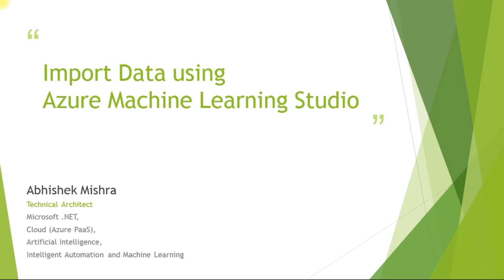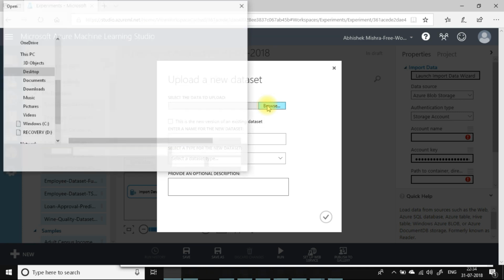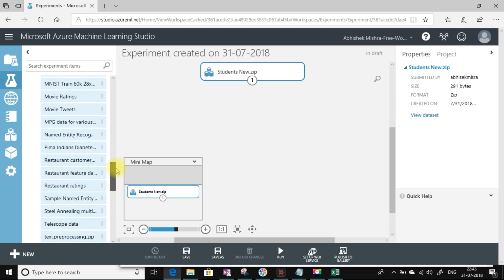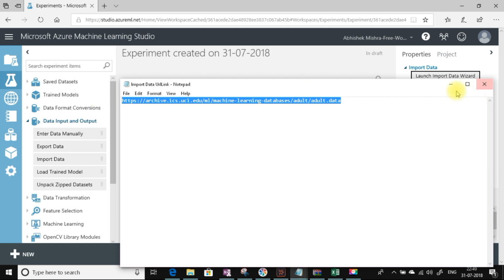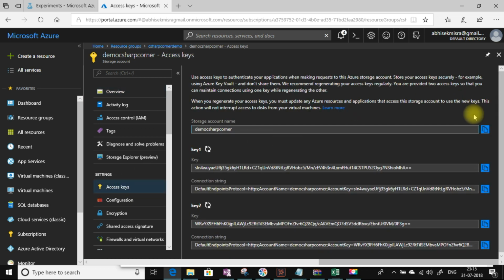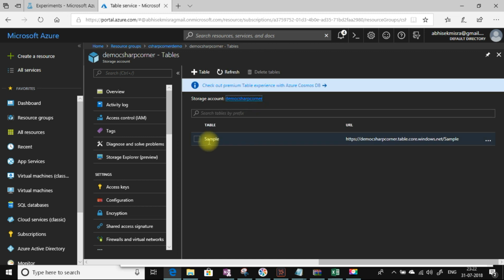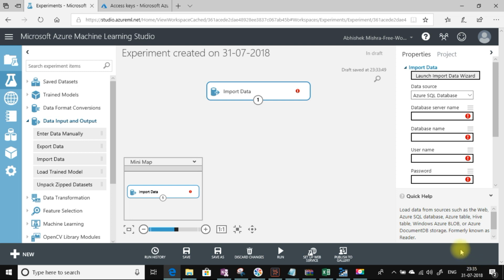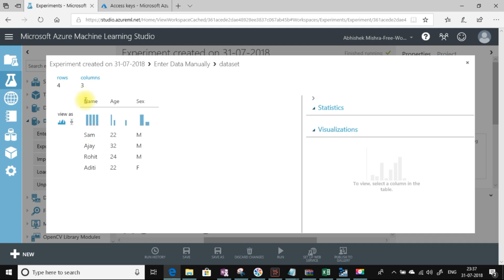Import Data using Azure Machine Learning Studio